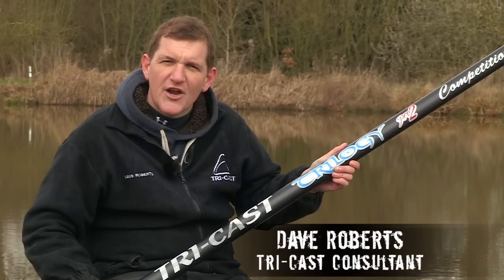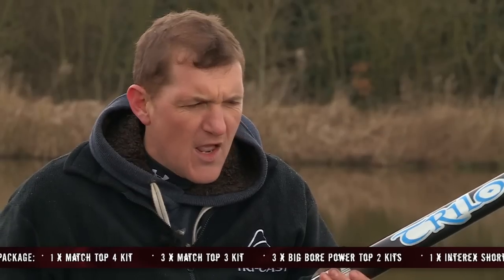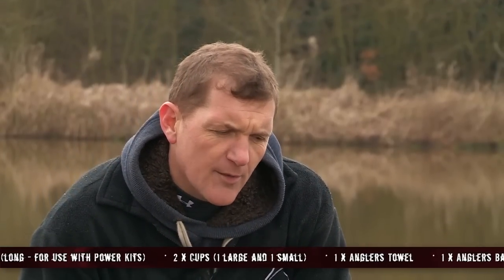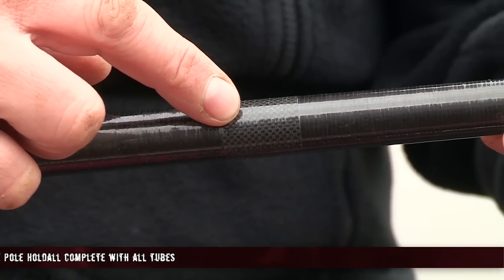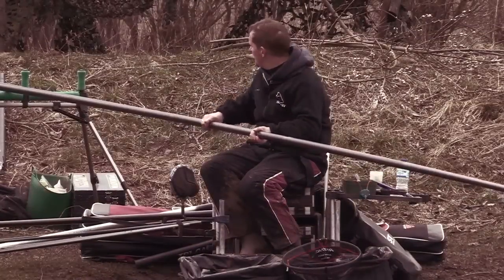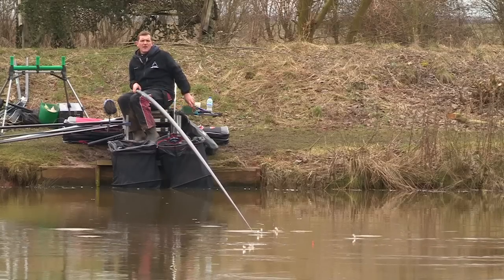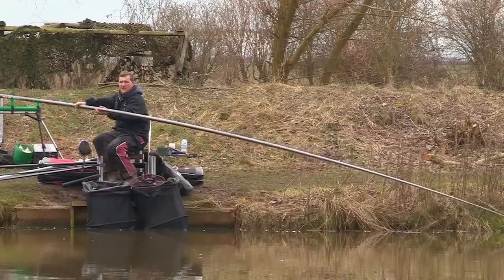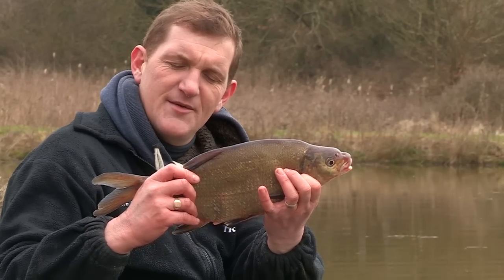Tri-Cast Trilogy Pro 2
Join Tri-Cast consultant Dave Roberts on a bitterly cold winters day as he shows you the new flagship pole from Tri-Cast, the Trilogy Pro 2.